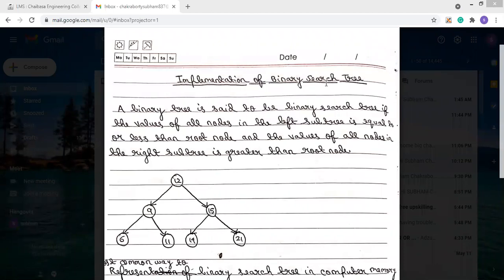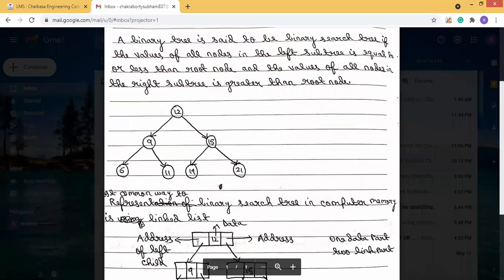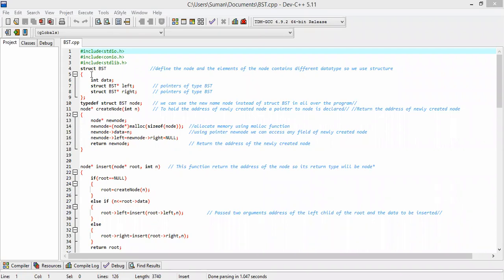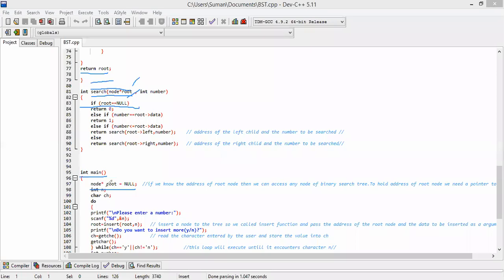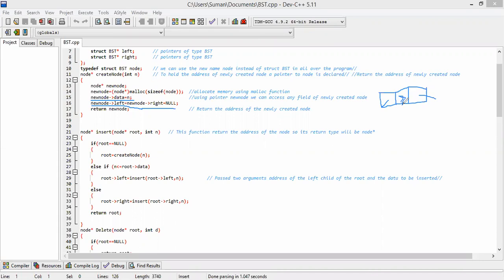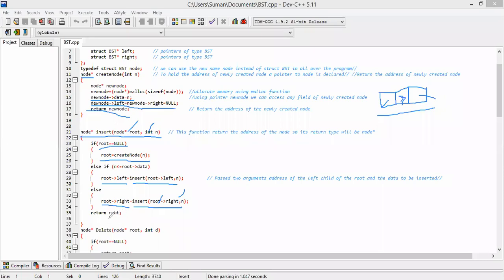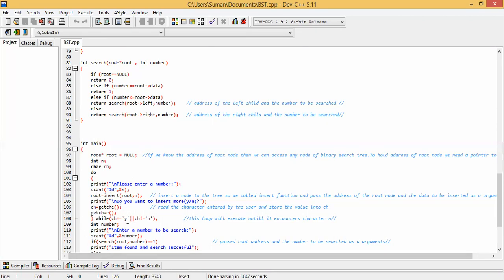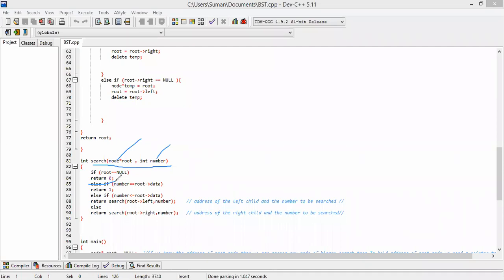Design and Analysis of Algorithm Lab Part 1 of 4th Semester on 12.05.2021